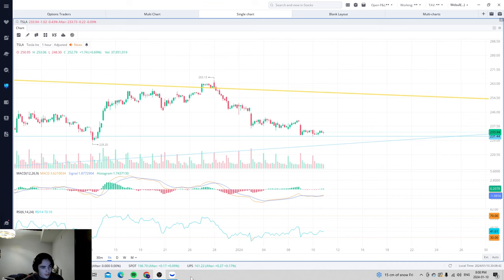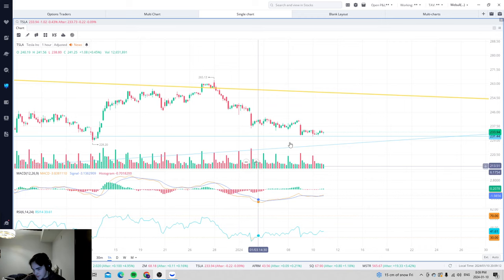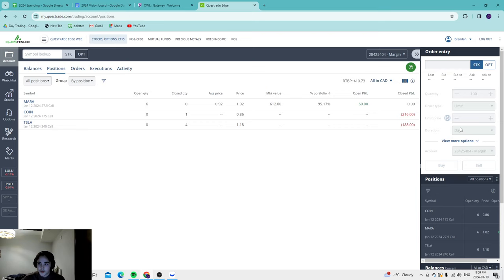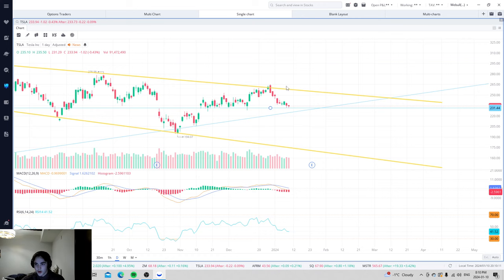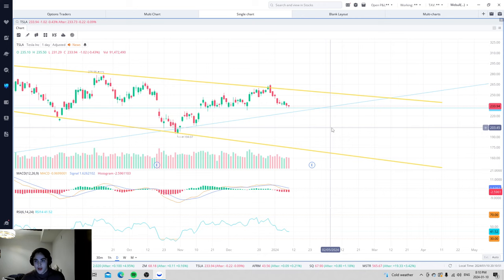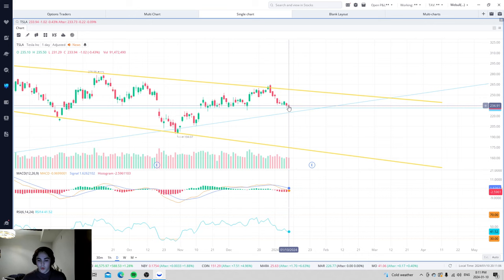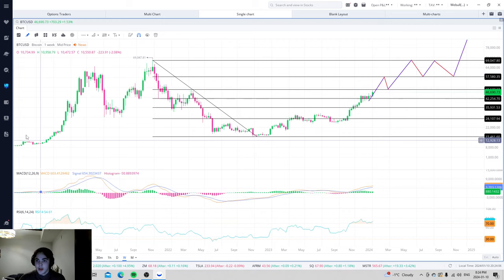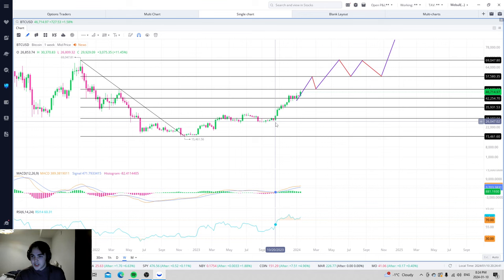Why MARA is a buy!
I talk about Elliot Wave length theory, combined with fibonacci retracement levels to help traders and investors identify trends based on there time frame for a trade.